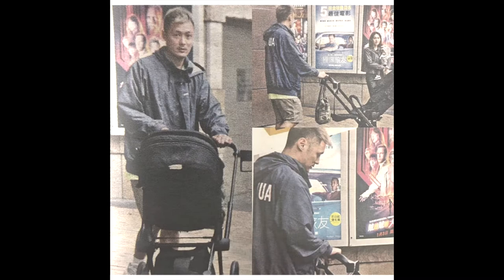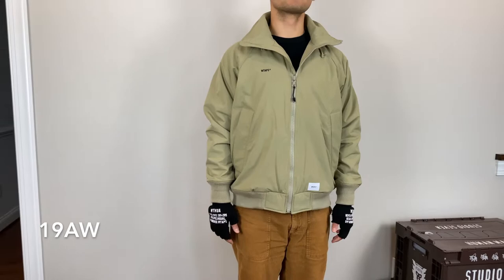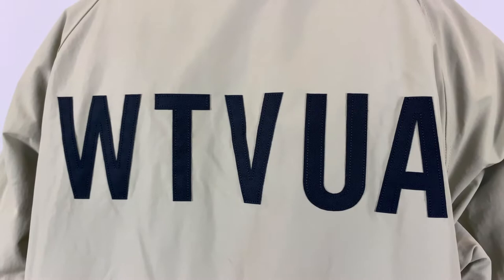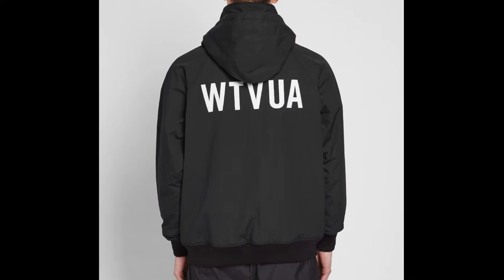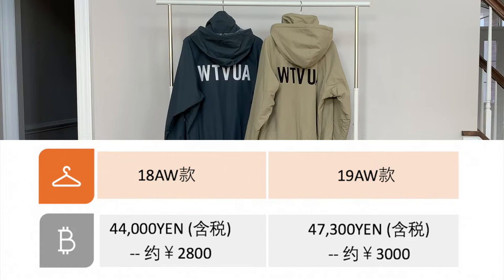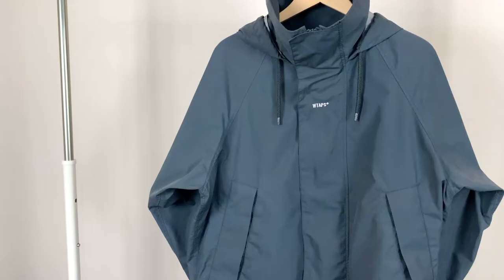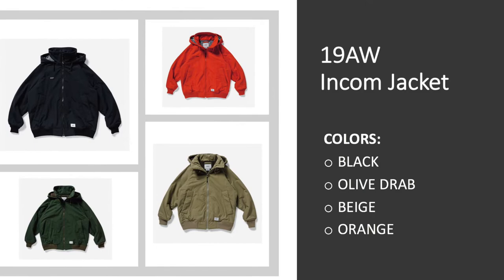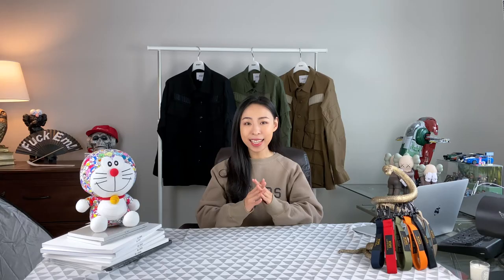【WTAPS 深度测评】Incom夹克 18AW vs 19AW 谁才是你的真爱？| 日潮分享 | 艾酱与皮皮酱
WTAPS测评系列的第二期影片出炉啦！这一期我们给大家带来了Incom夹克18AW和19AW的对比测评与分享，希望能给小伙伴们一些参考！

下期预告：WTaps 19AW Modular Shirt 十袋衬衫测评与分享，大家敬请期待！

  😊 大家可以来这里找我玩儿：

【B站】艾酱与皮皮酱
【Ins】emilynpipi
【Wechat】Emilynpipi

- When I’m gone by LIQWYD
- Home (feat. Ria Choony) (Instrumental) by Spectrum
- Buddha by Kontekst
- Flurowyde by BraveLion